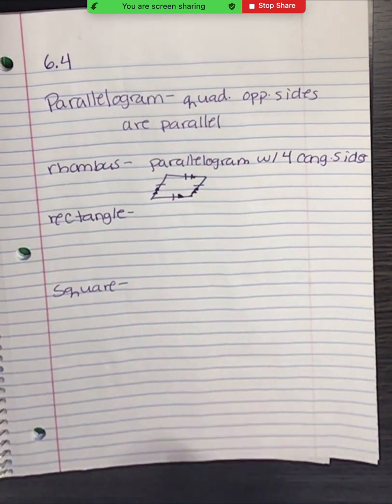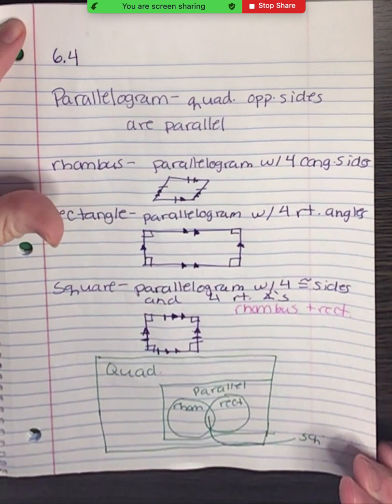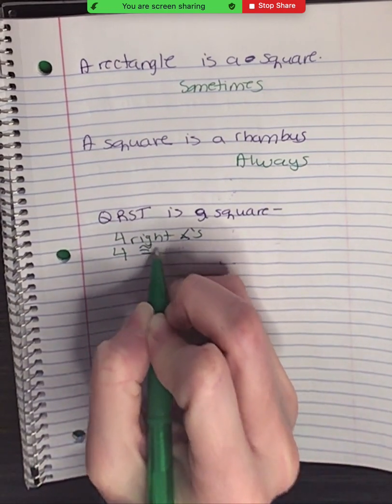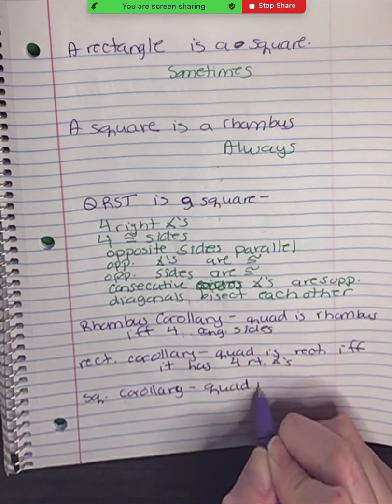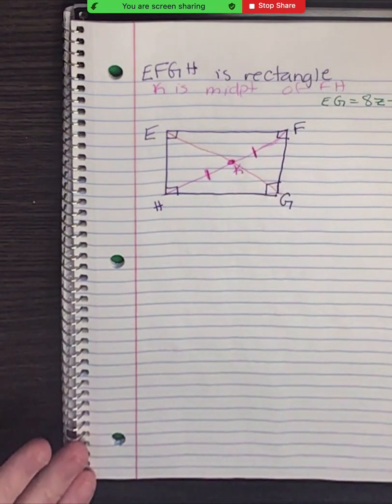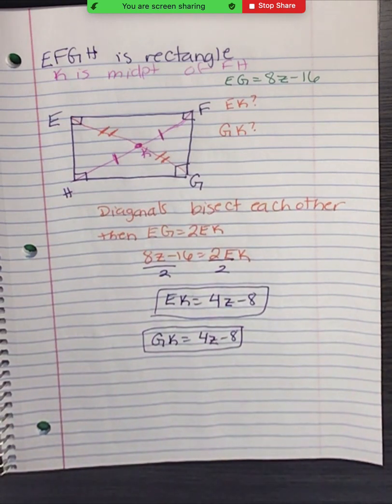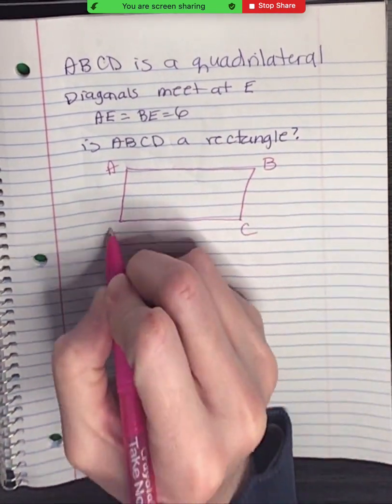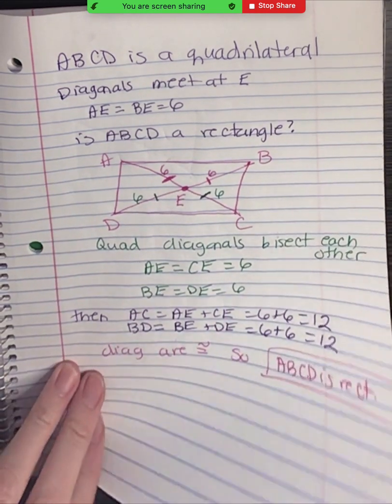Geometry Lesson 6.4